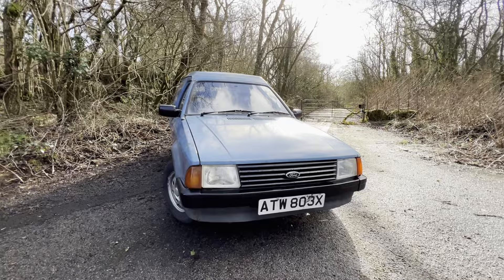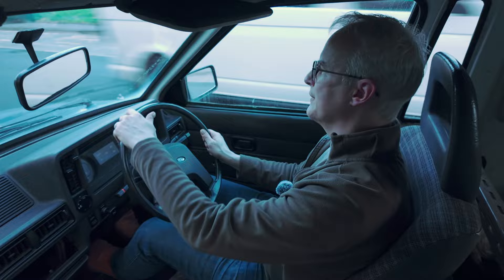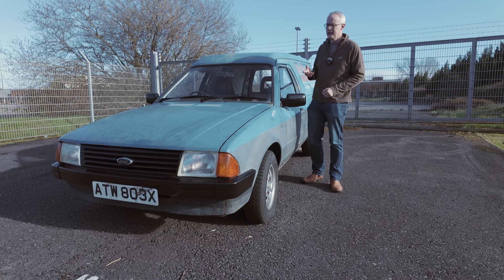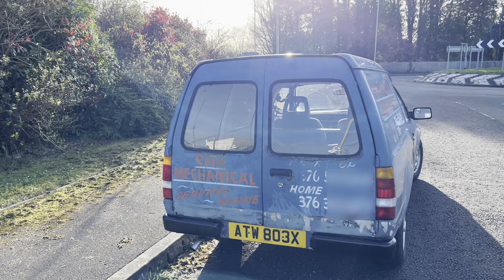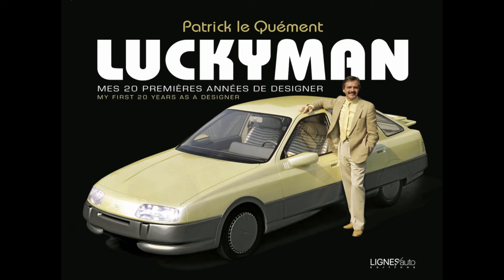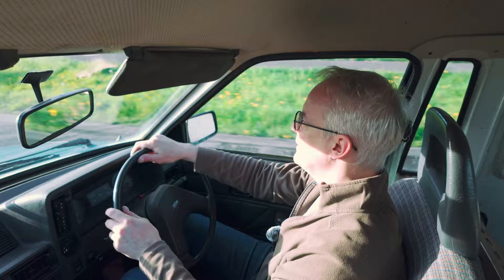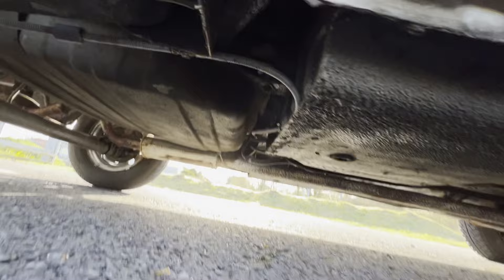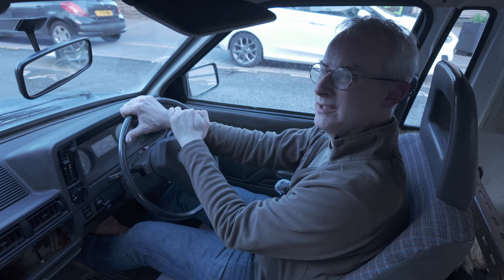AMAZING timewarp Ford Escort van: a pilgrimage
This Mk3 Ford Escort 55 van is an amazing survivor - so I took it on a trip to its spiritual heartland.

The van has now SOLD - sorry, you're too late!  Here's the link to the original listing though, in case you're curious
Chapters:
00:00 The mission
00:38 First impressions
02:36 Performance
03:30 Ford at Bridgend
06:40 The half-ton hero
10:11 It’s for sale
11:37 It’s not just great, it’s good

Bedford HA van: Scott Willoughby via Wikimedia Commons (public domain)

Ford Escort Mk3 launch advert and brochure images - Ford Motor Company